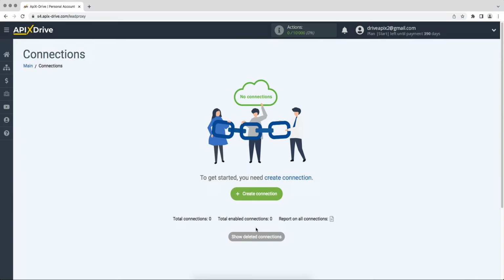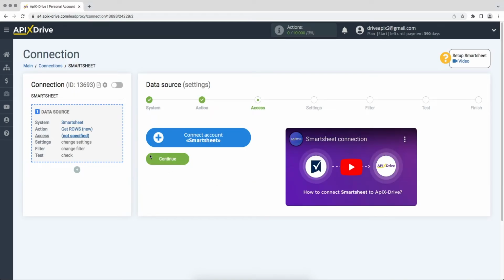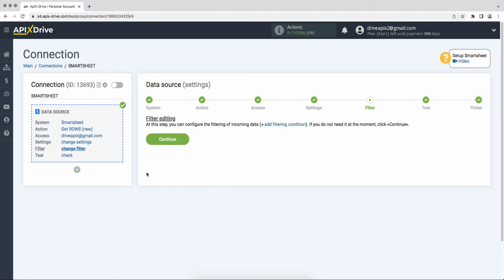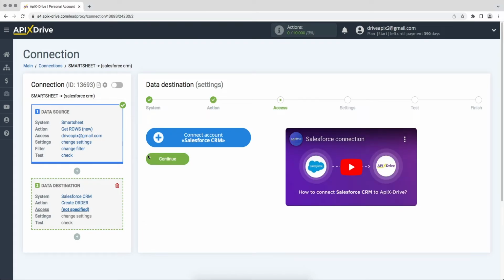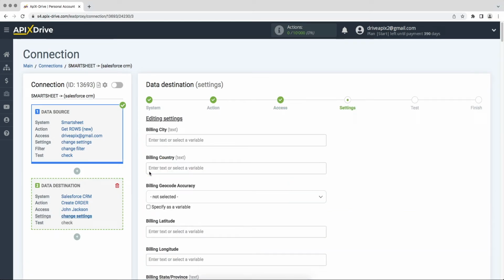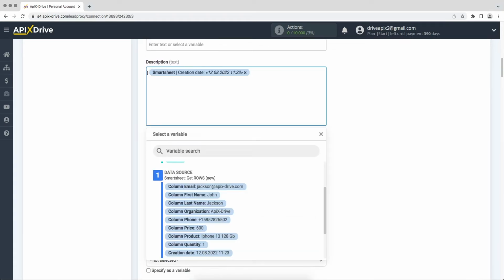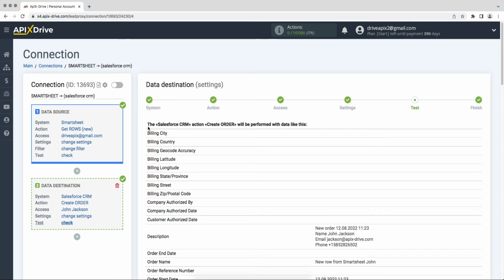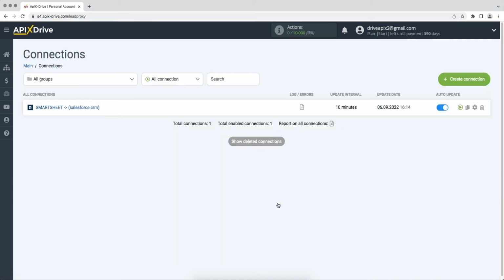Smartsheet and Salesforce CRM Integration | How to Get new row from Smartsheet to Salesforce CRM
How to Get new row from Smartsheet to Salesforce CRM? Integrate Smartsheet and Salesforce CRM whith ApiX-Drive

In this video tutorial, we will learn:
✓ How to connect Smartsheet and Salesforce CRM
✓ How to Create Deal from Smartsheet to Salesforce CRM

【Video Navigation】
0:00 - Introduction
0:35 - Setting up Smartsheet as a Data Source
1:54 - Setting up Salesforce CRM as a Data Receiver
5:15 - Setting up auto-update

➤  Steps to connect Smartsheet and Salesforce CRM
1. Link your Smartsheet and Salesforce CRM account with ApiX-Drive
2. Select Smartsheet as your data source App and 'Get new row' as your action
3. Select Salesforce CRM as your data receiver App and 'Create Deal' as your action
4. Map Smartsheet fields to relevant fields in Salesforce CRM
5. Turn your integration on auto update.